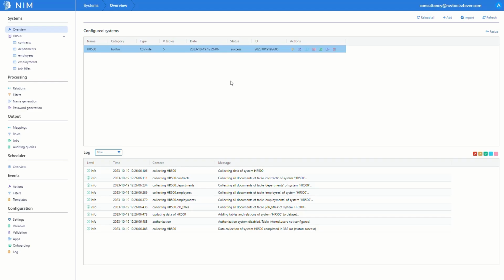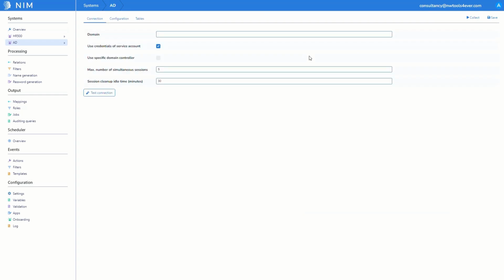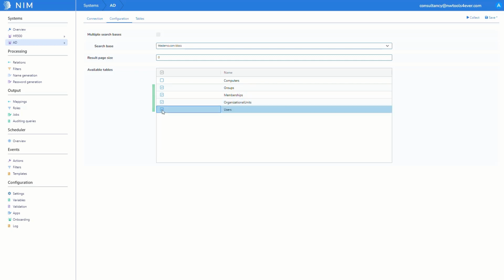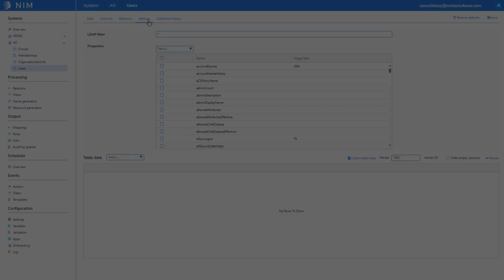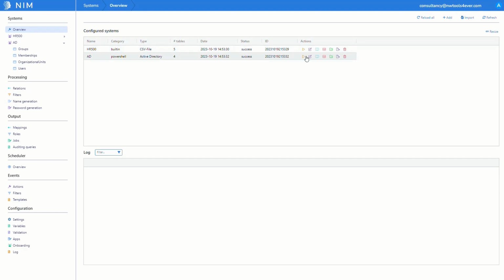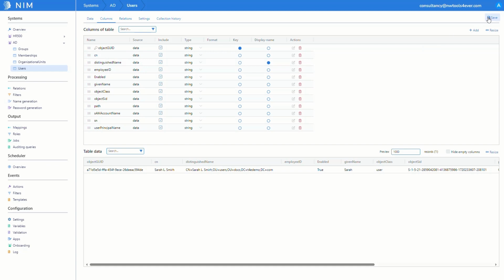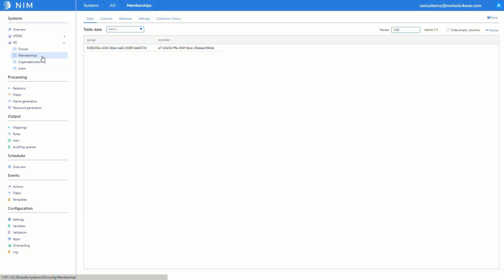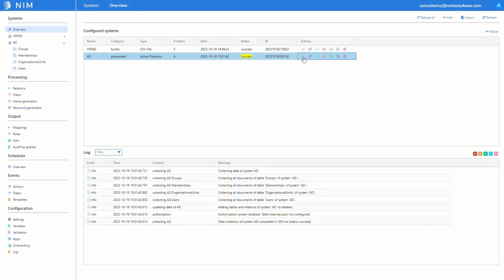NIM - Provisioning Tutorial Step 2 - Ad target system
NIM Documentation Video:  NIM - Provisioning Tutorial Step 2 - Ad target system